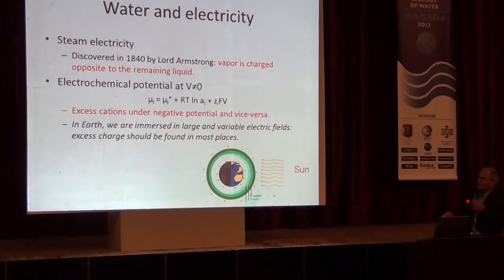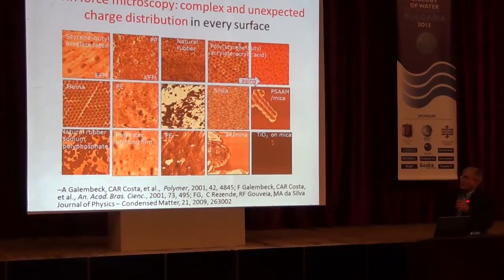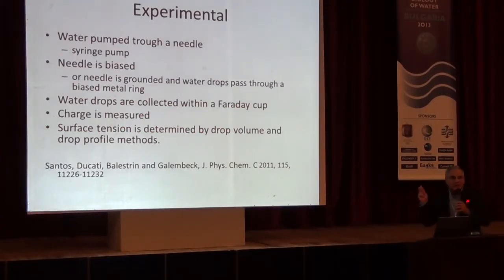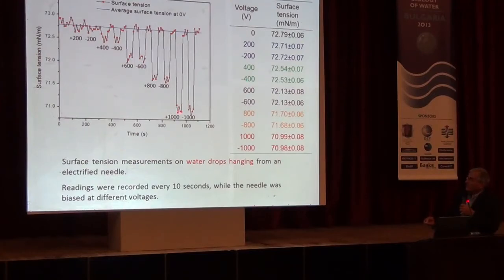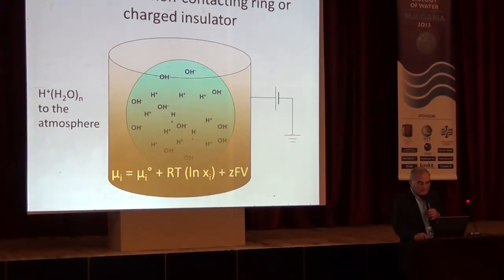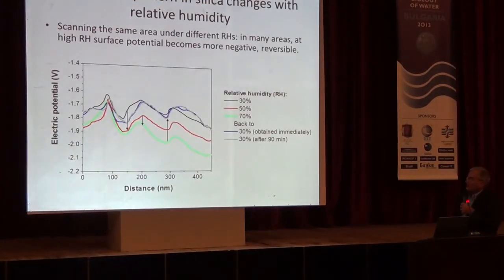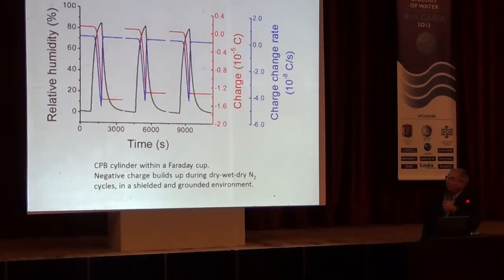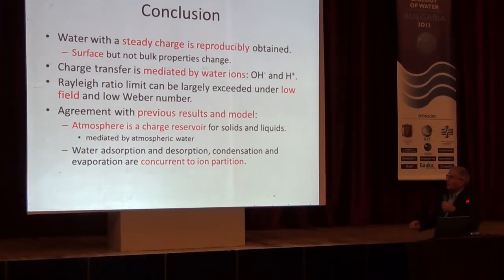Fernando Galembeck - 2013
The Conference On The Physics, Chemistry & Biology Of Water 2013 - Fernando Galembeck - Hygroelectricity - Liquid Water & Vapor Are Electric Charge Carriers